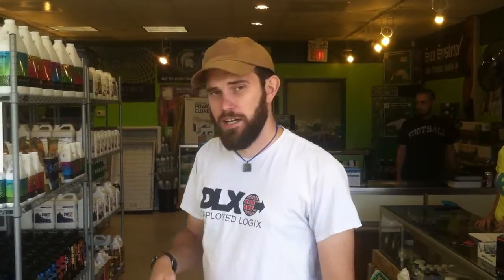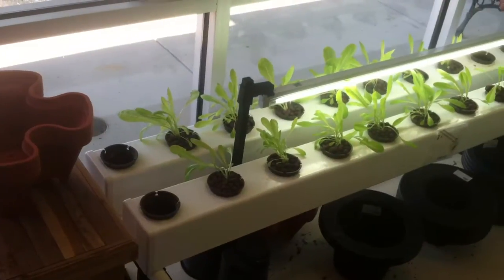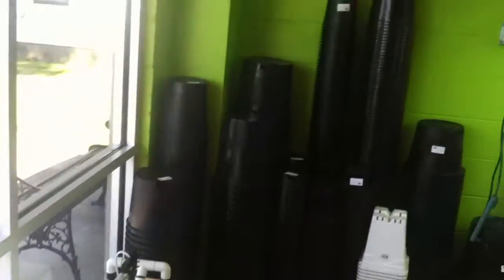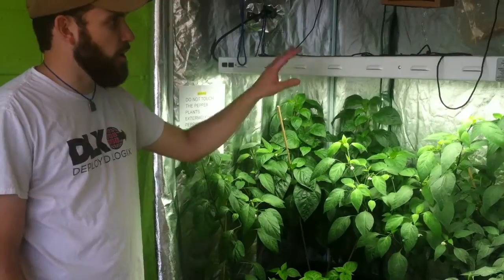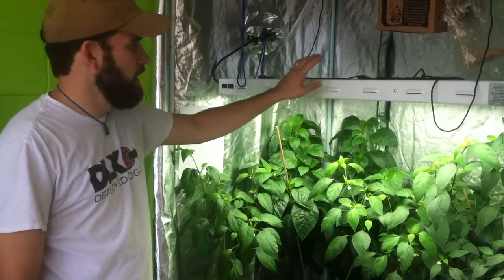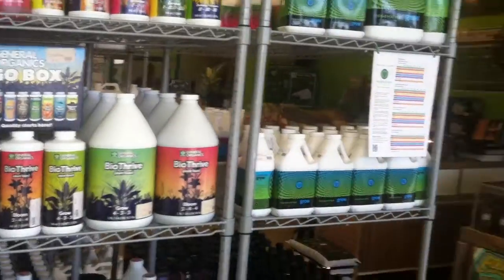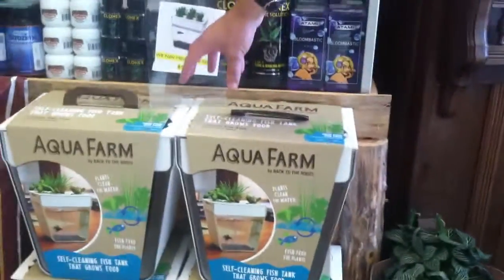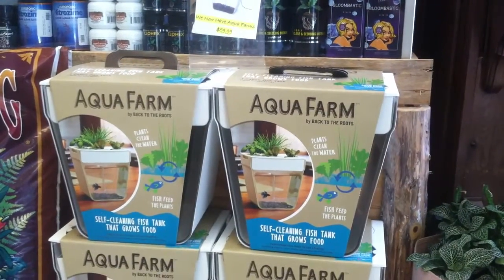The best Aquaponics/hydroponics store in east TN, Home Harvest Hydroponics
In this video I take you with me to where I buy my supplies for gardning and greenhousing. Scott and Cassie are super nice and knowledgable people. If you are in the East TN area this is the place to go buy your supplies.
Home Harvest Hydroponics
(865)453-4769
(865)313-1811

to find out more about the 7 Trumpets of Revelation, The Creators Calendar and much more.

The name says it all!